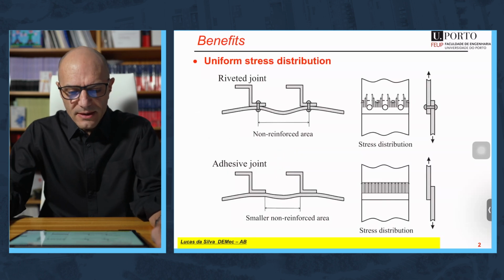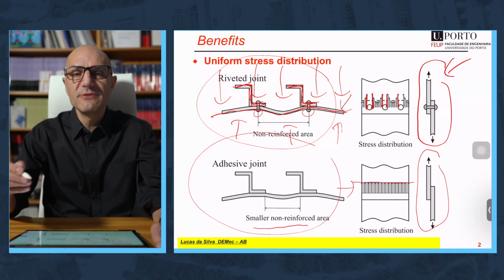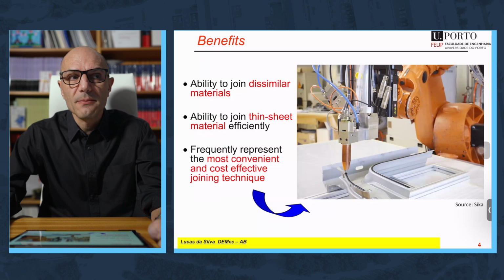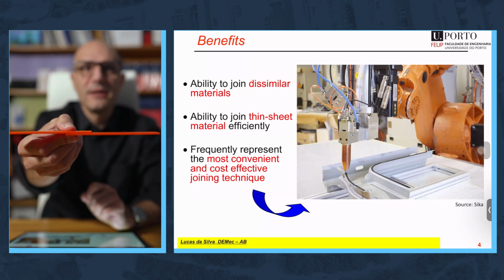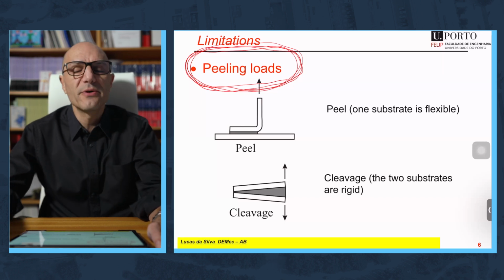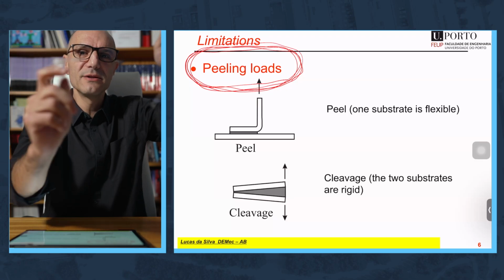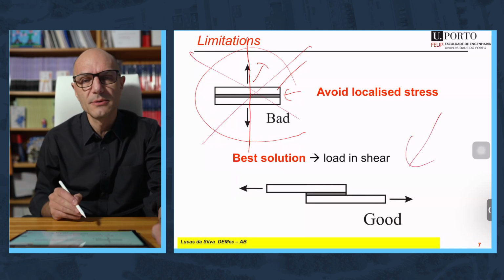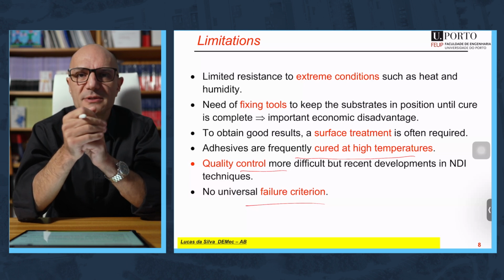Adhesive bonding - Module 2 - Introduction (Part 2)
We continue our introduction by discussing the main benefits and limitations of the adhesive bonding technology.